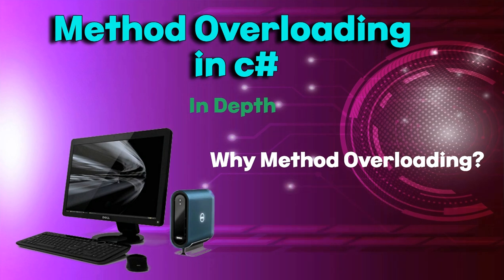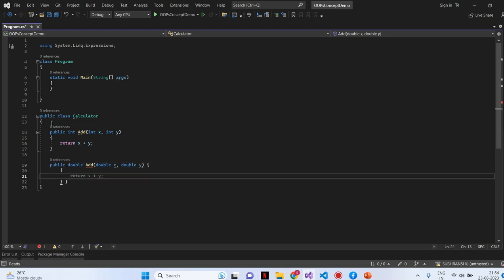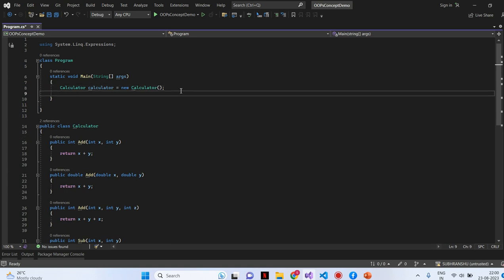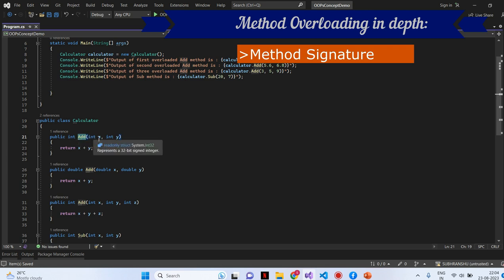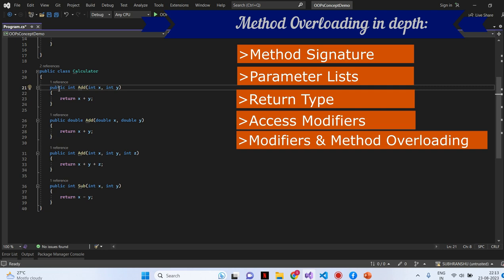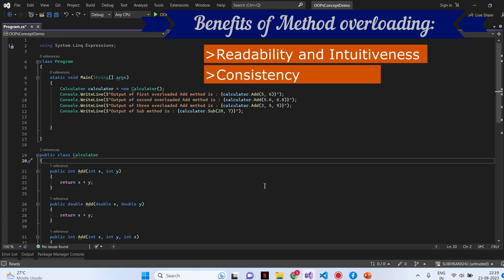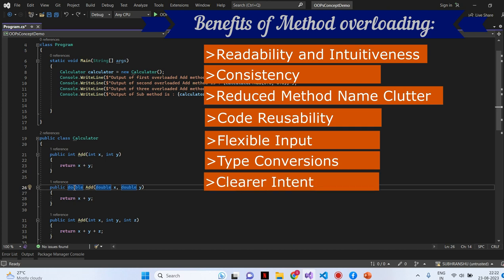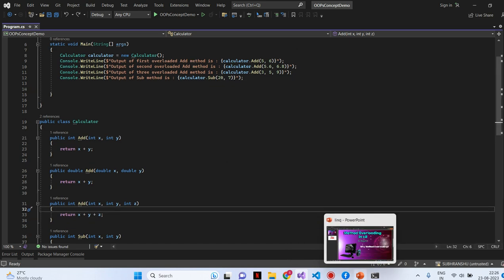Method overloading in depth using c#